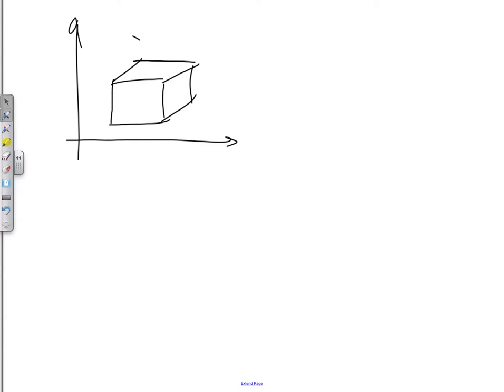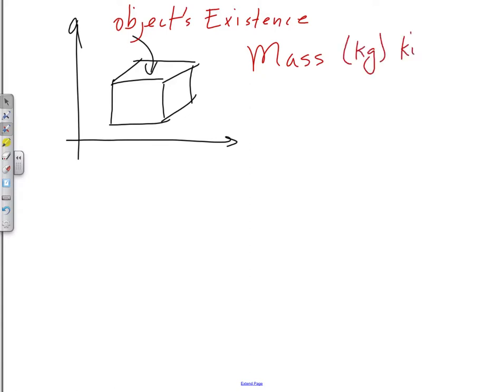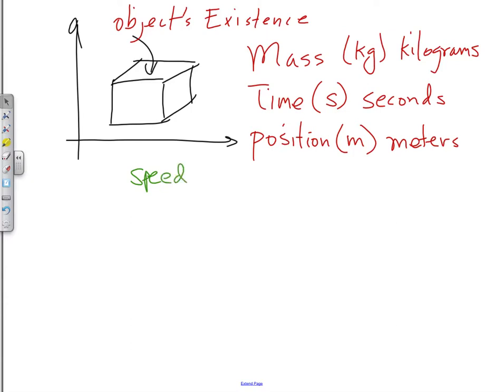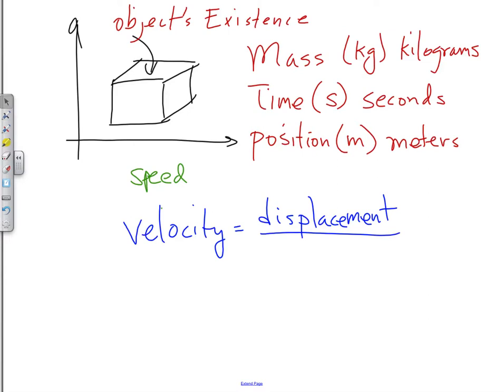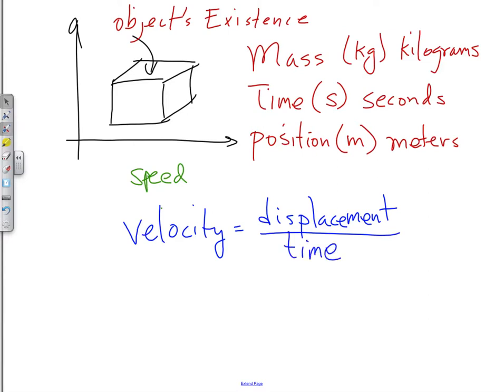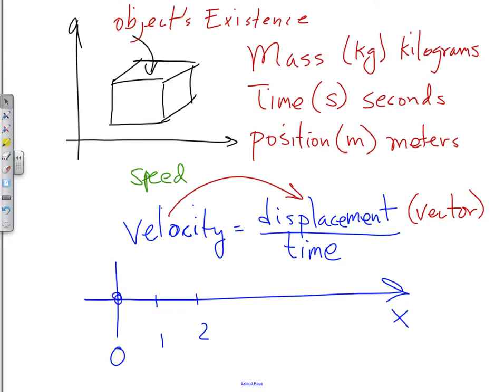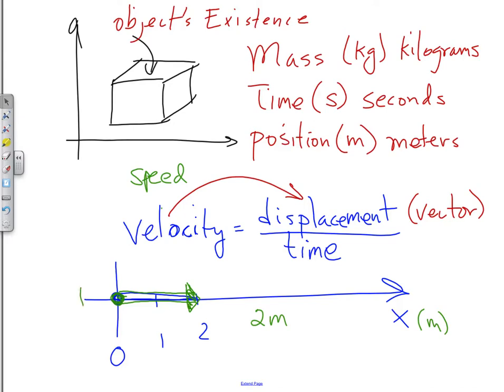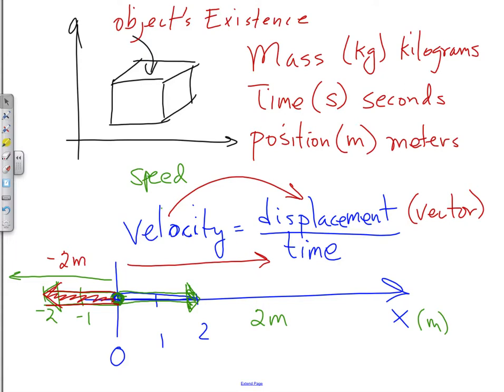PHY120 Velocity Lecture 2012